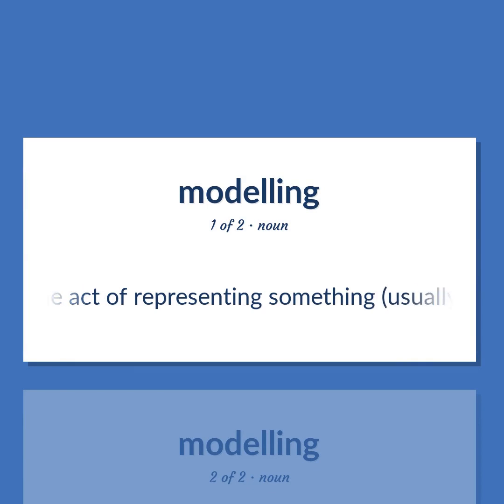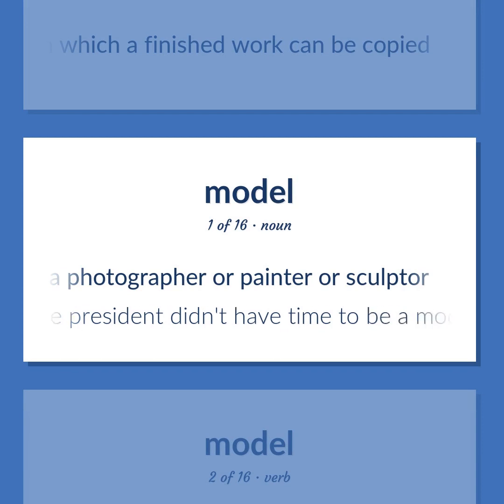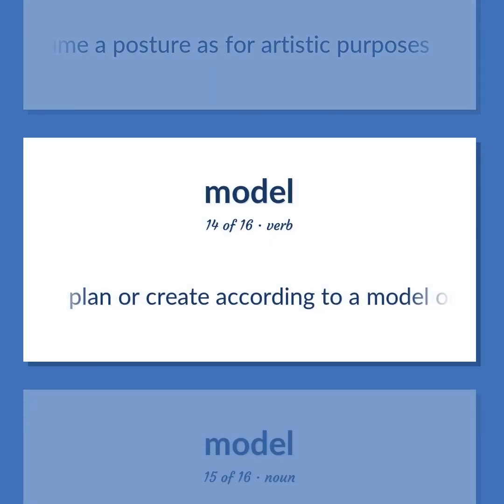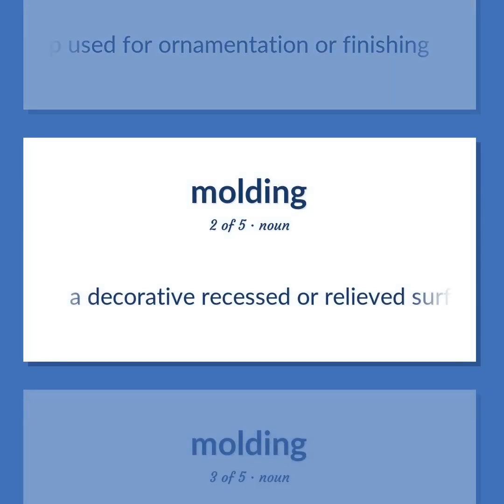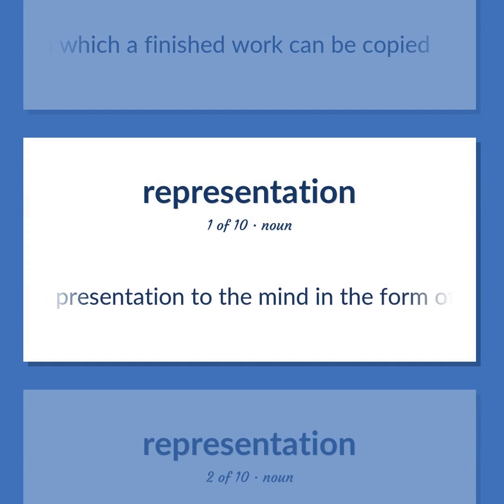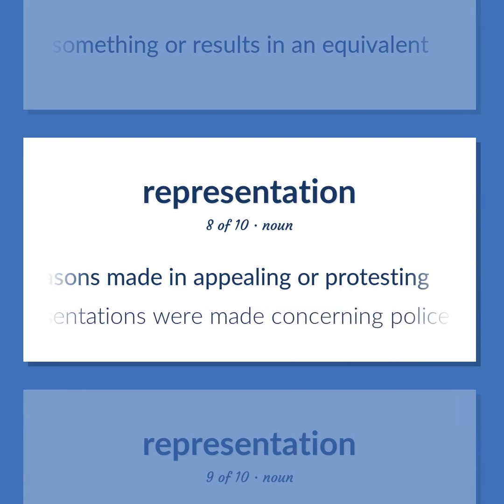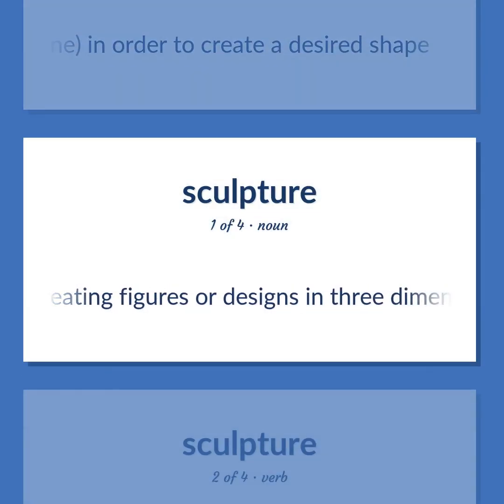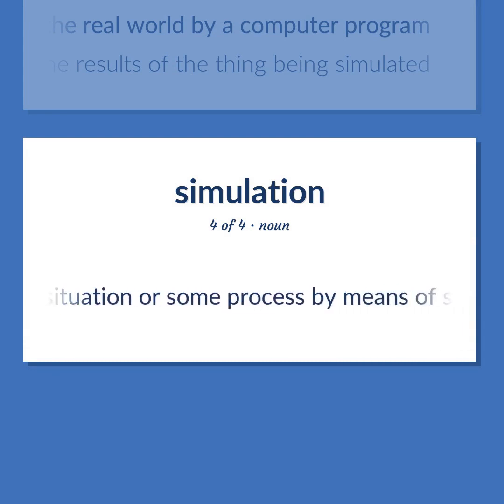Modelling - 51 English Vocabulary Flashcards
MODELLING meaning. Following our free educational materials, you learn English in a great way with ease and efficiency.